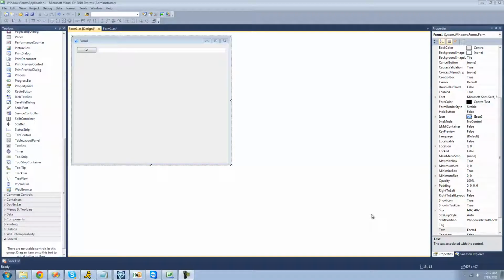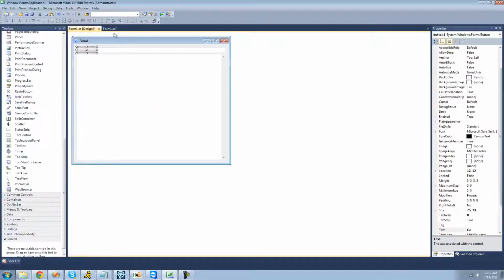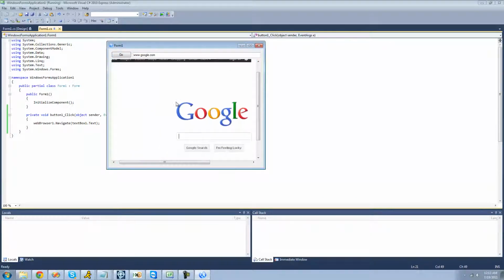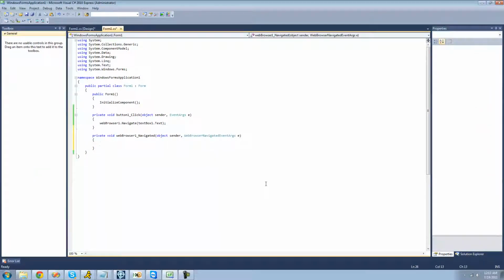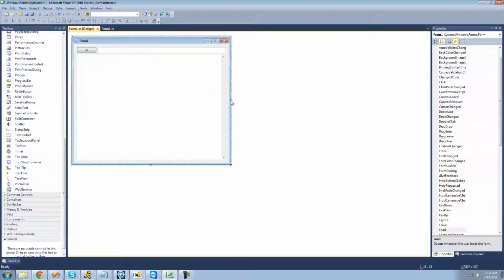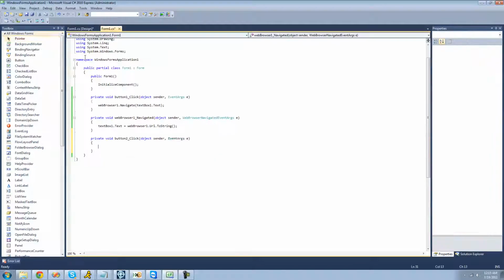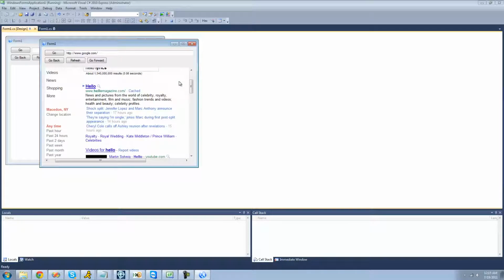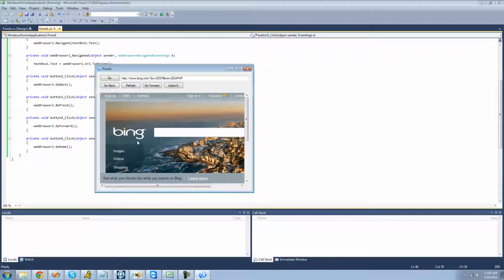#105 WebBrowser Control in C# (Part-1)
WebBrowser Control in C#